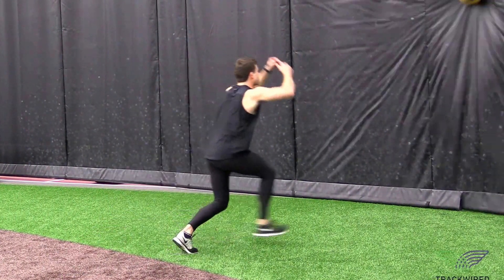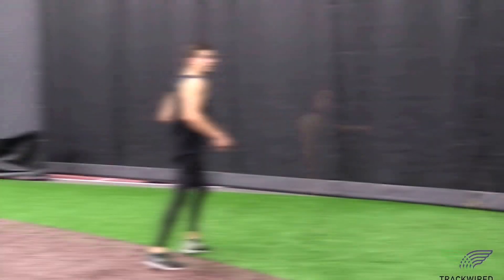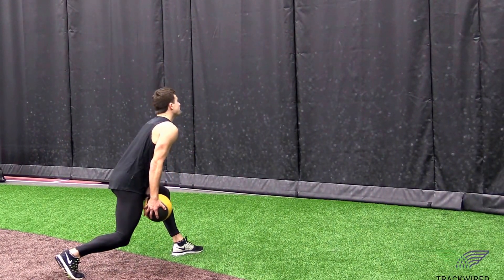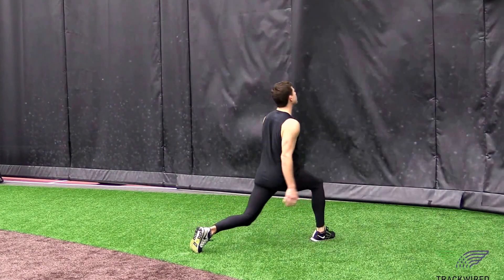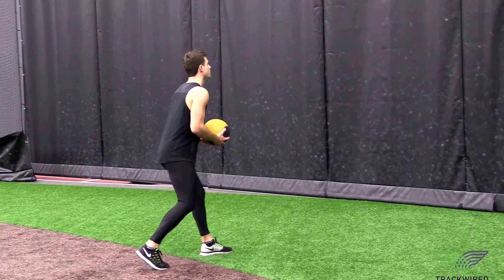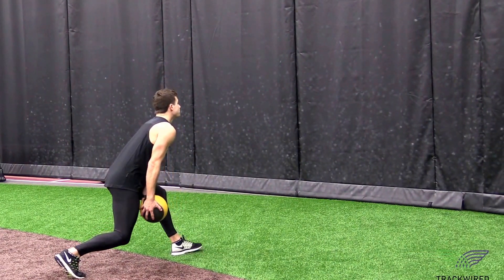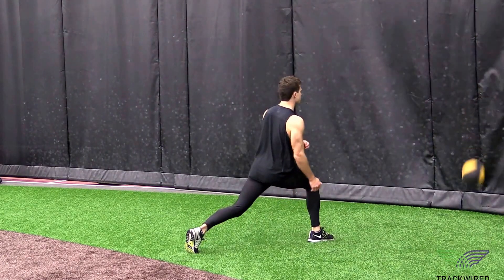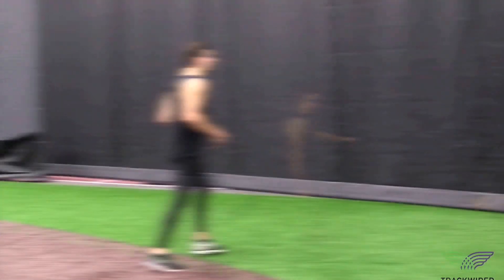MED BALL - Routine Lunge Toss Right